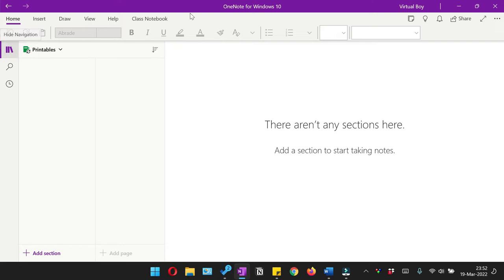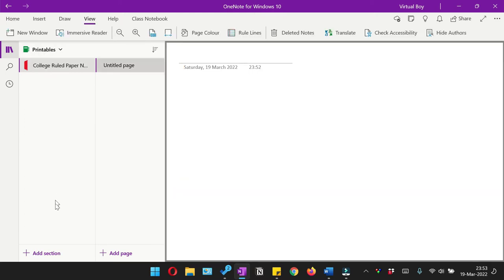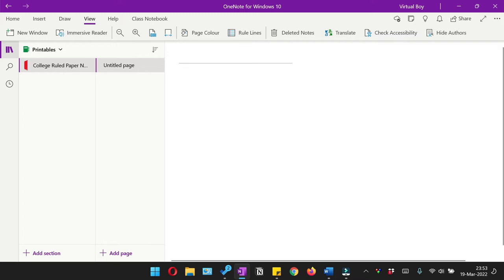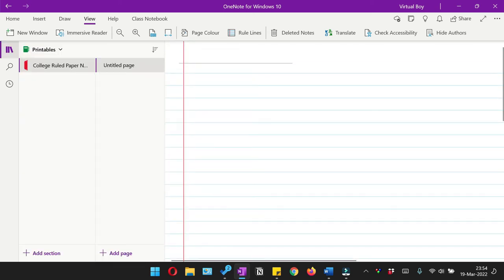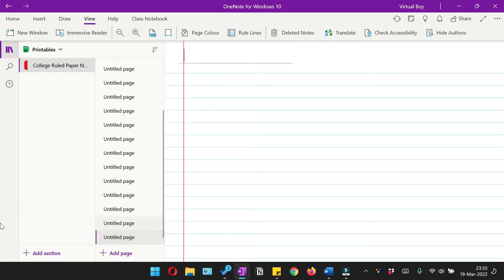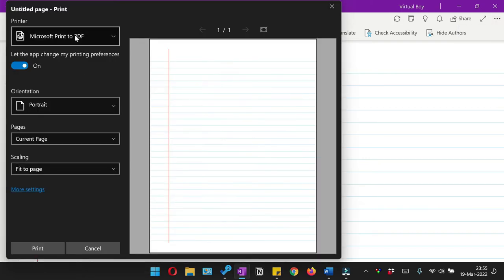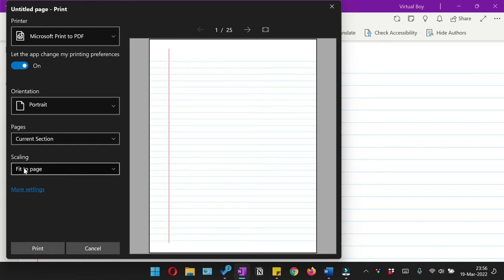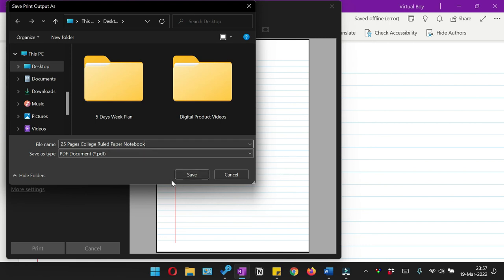How To Create Low Content Amazon KDP Interior | College Ruled Paper Notebook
Learn How to create College Ruled Paper Notebook for Amazon KDP interior and sell it on Etsy. You can buy 100 Pages Notebook with Commerical License to sell as your own